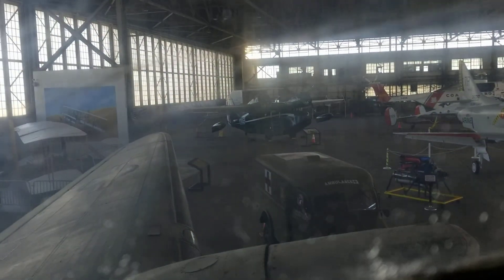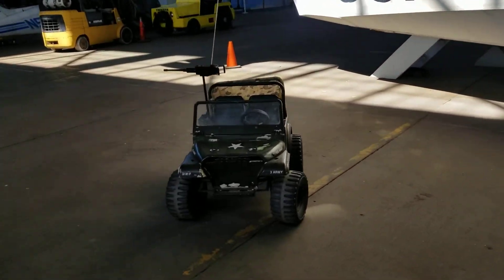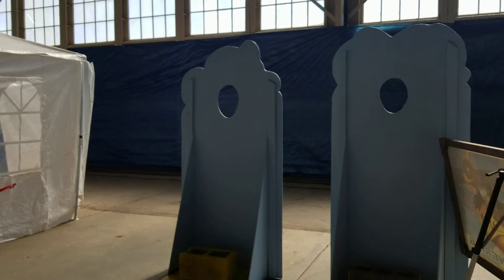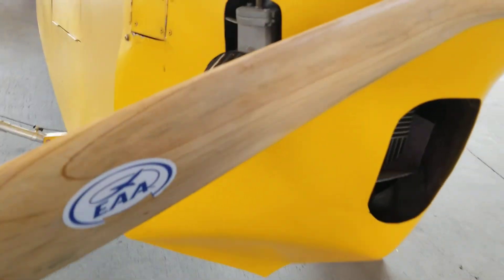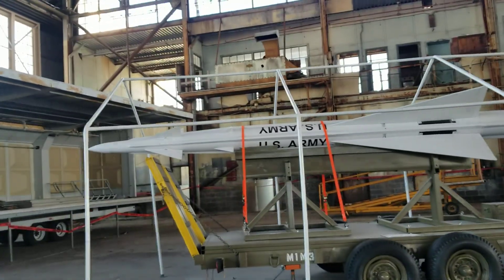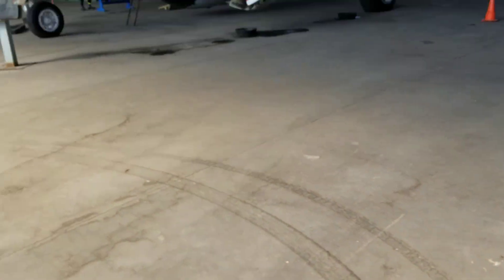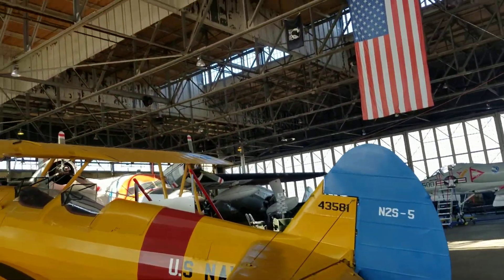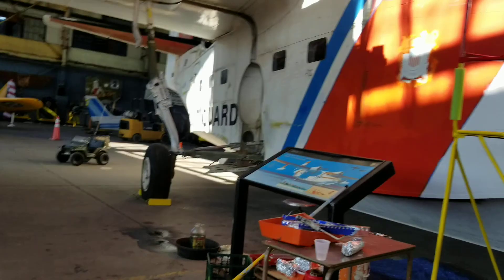Floyd Bennett Field HARP Hangar walk around.